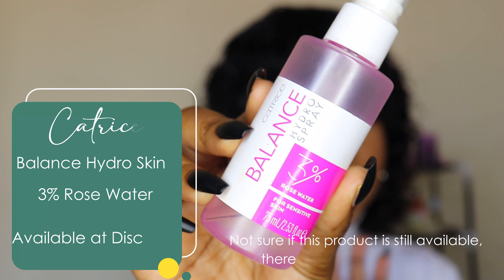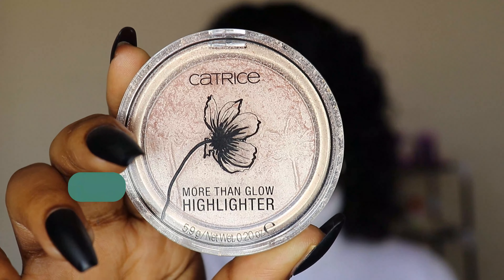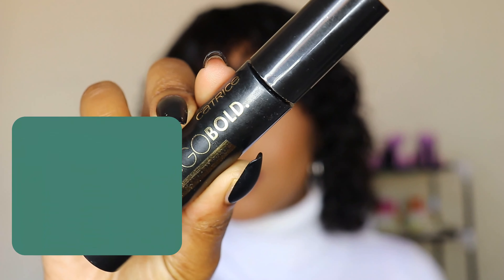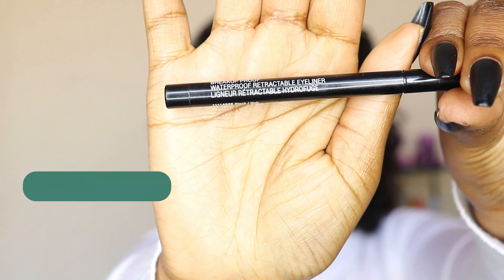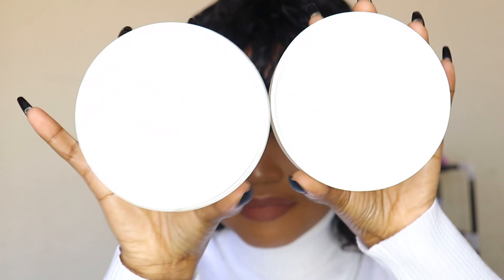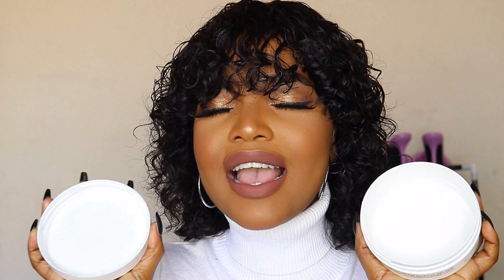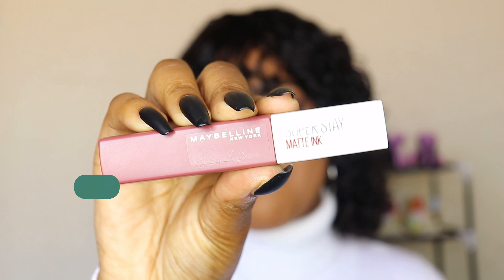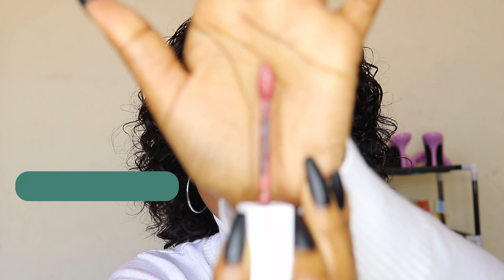MY FAVORITES PRODUCTS SO FAR | WHAT I'M CURRENTLY LOVING IN 2021| HAIRCARE, SKINCARE, MAKEUP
Hey guys, today I am sharing my 2021 beauty favs so far. I share my makeup, skincare, bodycare and hair care favorites. Everything is listed on the screen.

SPEND SATURDAY WITH ME AND MY SON | COOK & CLEAN WITH ME | LIFE OF A SINGLE MOM

FAQs
CAMERA ~ Canon 800D with 18-55mm lens for beauty videos
                  ~ Canon M100 for vlogs
MUSIC
XOXO
Amanda Mkhwanazi